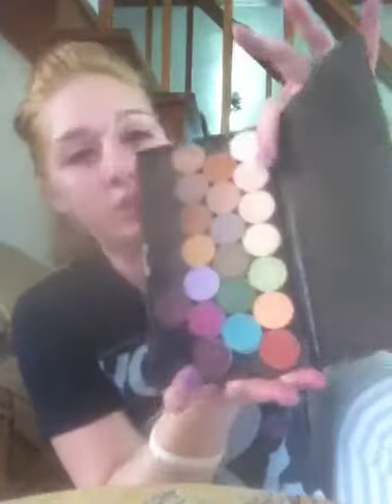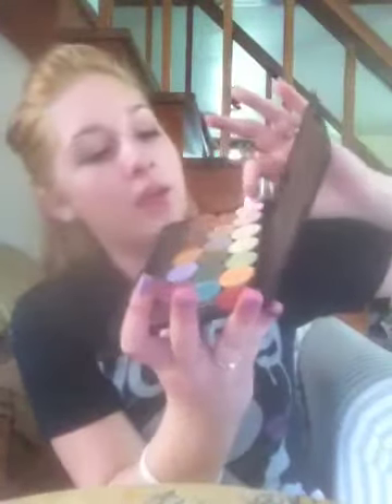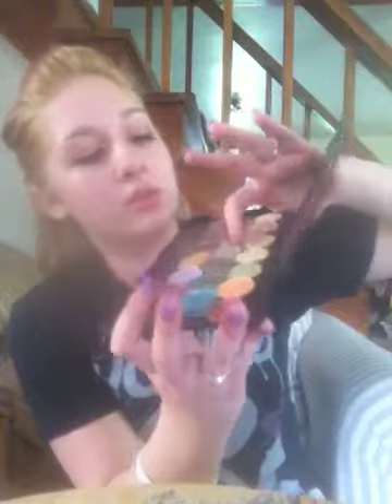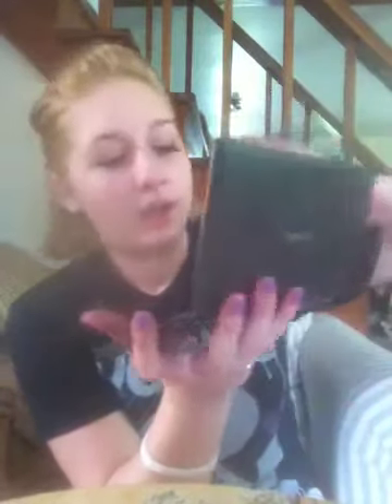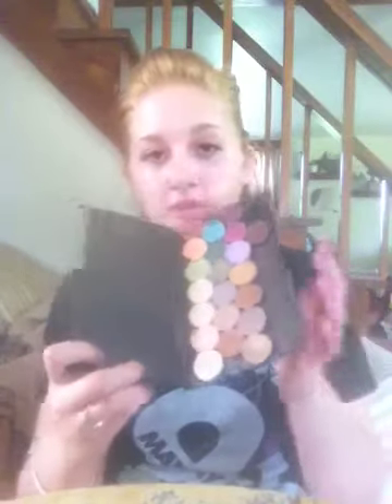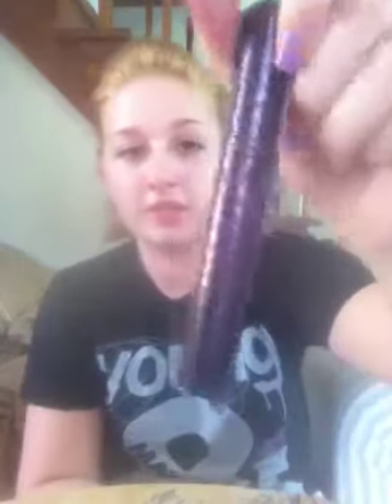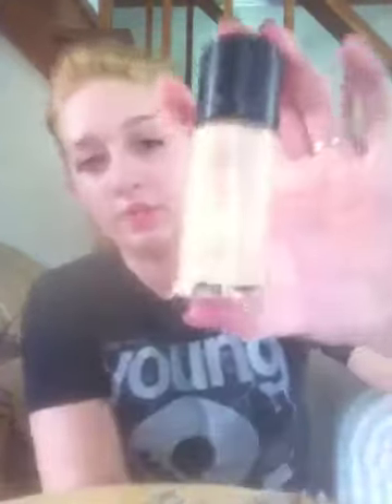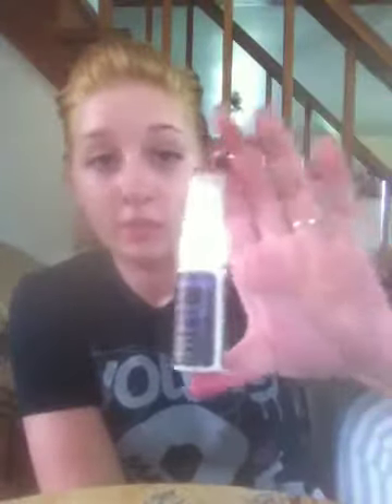May Favorites!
Just a really quick summary of my favorites during the month of May. I hope you enjoy! :)